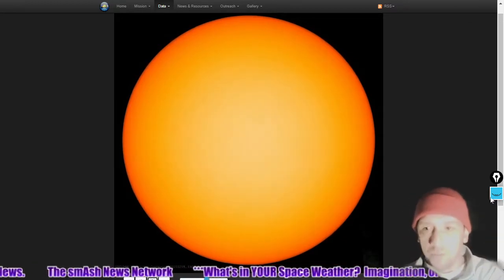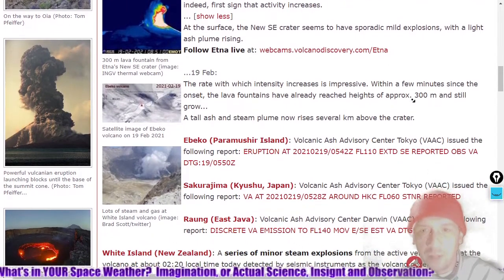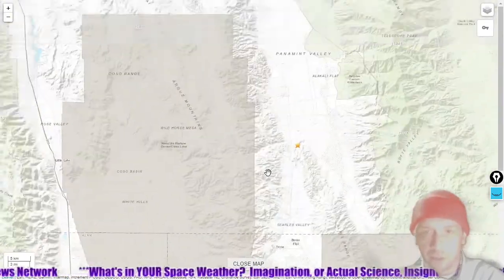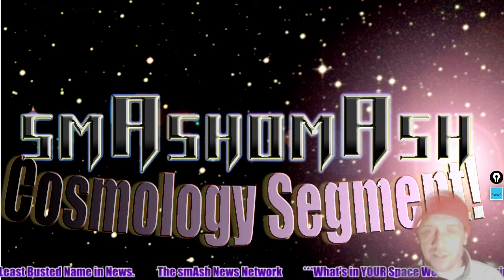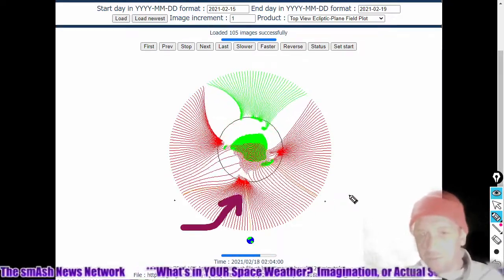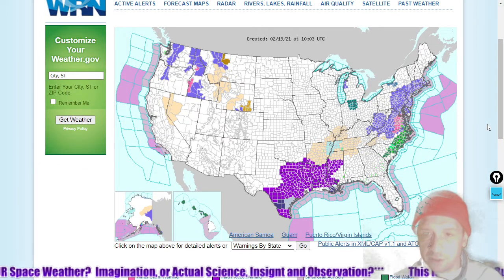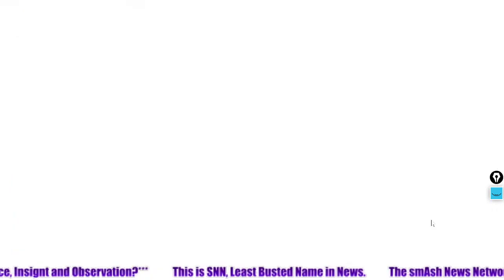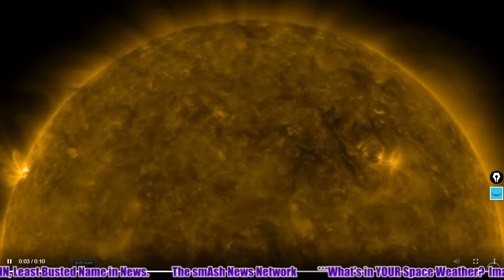Daily Space Weather: Southern Filaments, Northern Sunspot, Geomagnetic Storm Forecast!